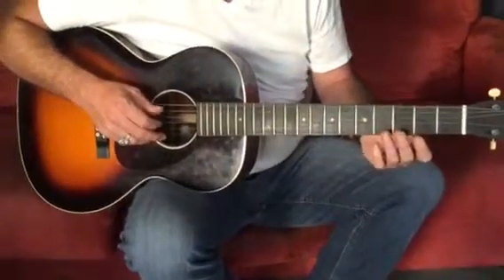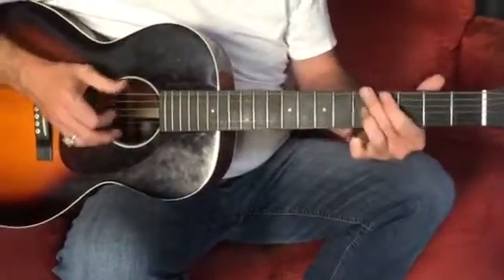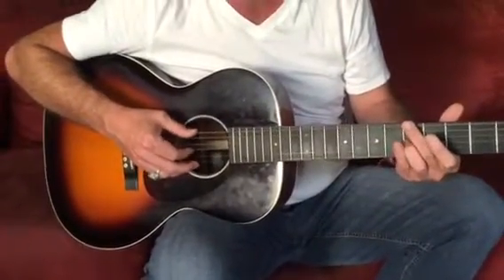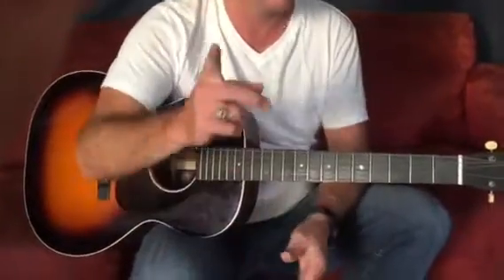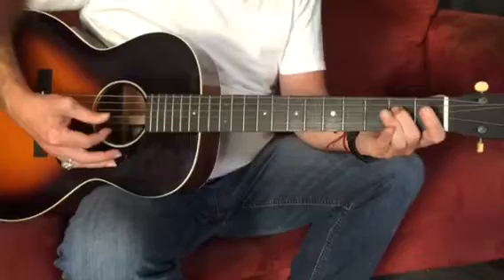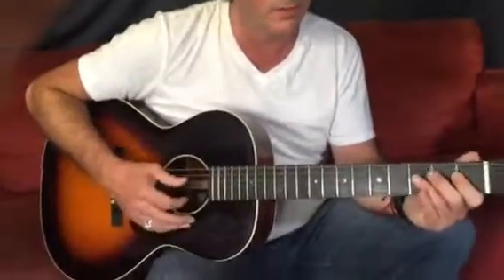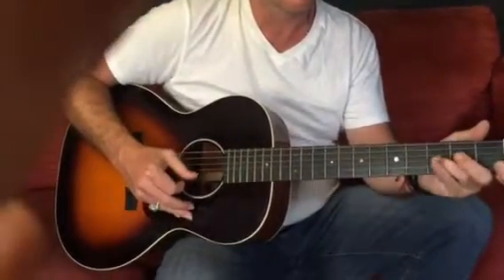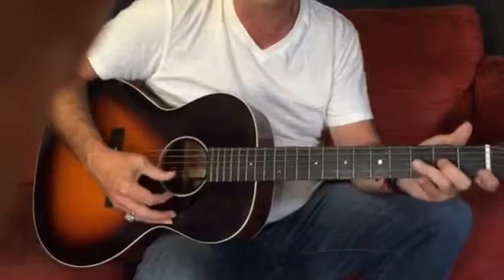Lily wk 2of2